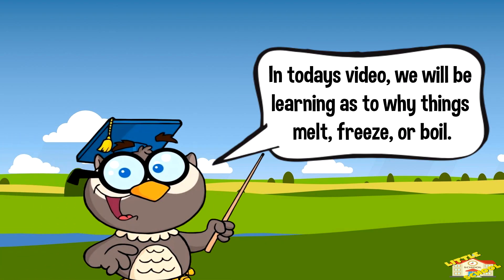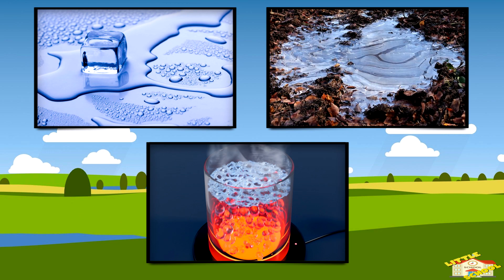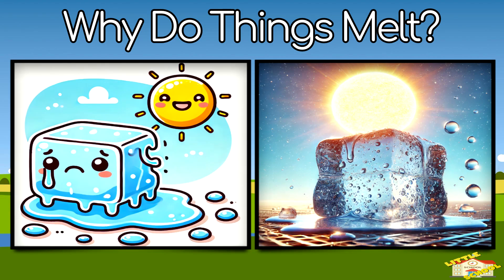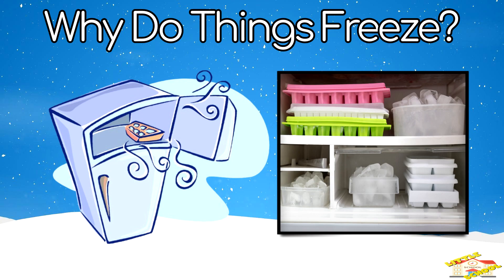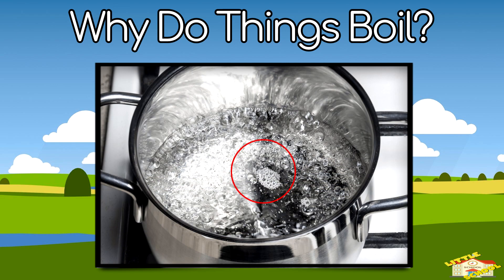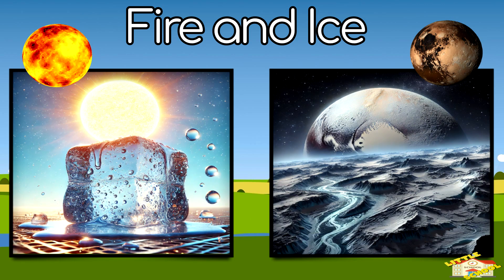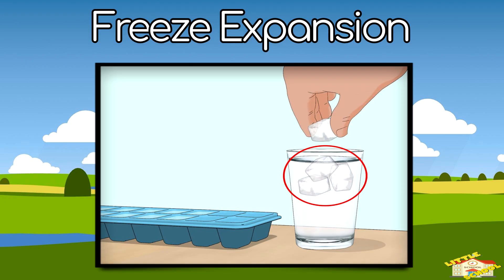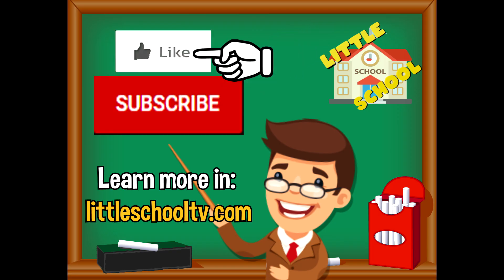Why do things melt, freeze or boil? | Science for Kids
Hey kids!

In today's video, we will be learning about why things melt, freeze or boil?

Did you know? sun can melt ice instantly but on Pluto water is always frozen.

0:21 - What do things melt, freeze and boil?
0:40 - Process of melt, freeze and boil
0:44 - Why do things melt?
1:08 - Why do things freeze?
1:33 - Why do things boil?
1:58 - Fun Facts
2:05 - Fire and Ice
2:15 - Melting Point
2:25 - Freeze Expansion